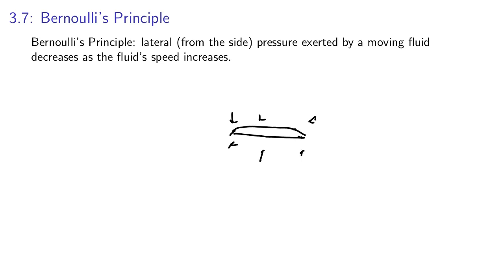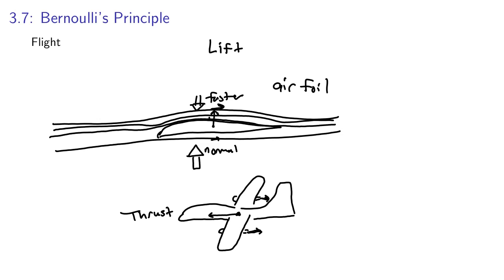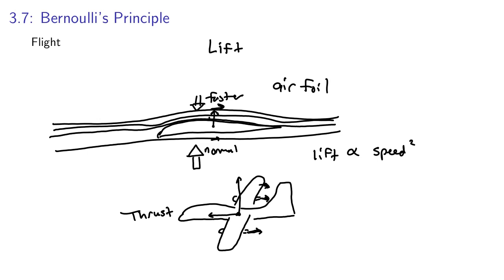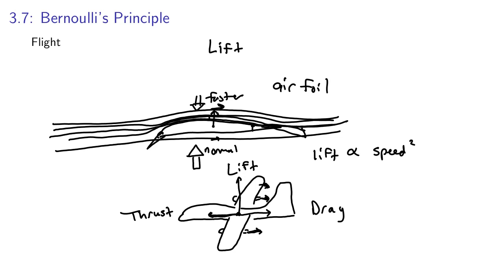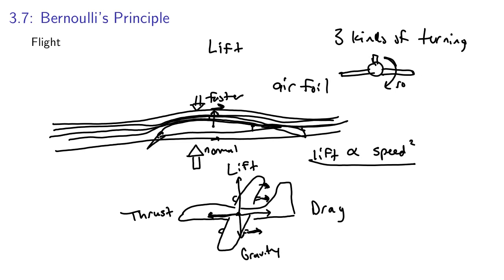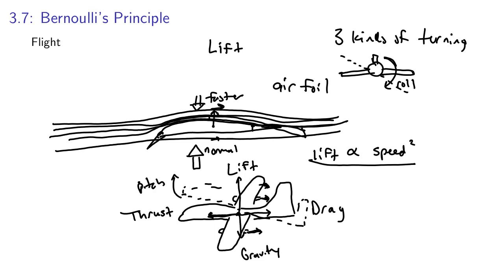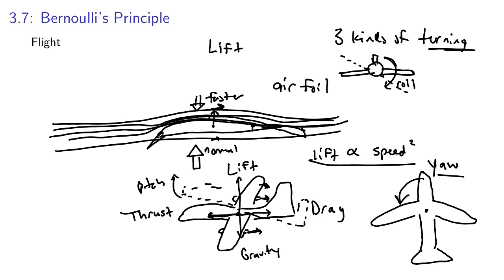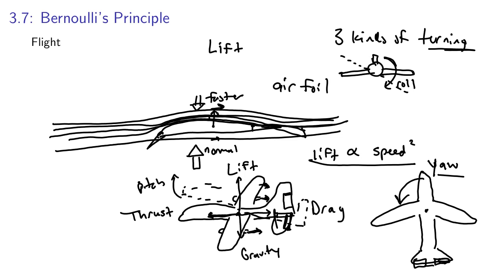Mars Hill Physical Science Chapter 3 Section 7: Bernoulli's Principle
Overview of Bernoulli's principle, spoon demonstration, forces on airplanes